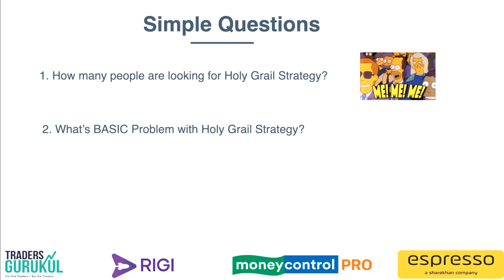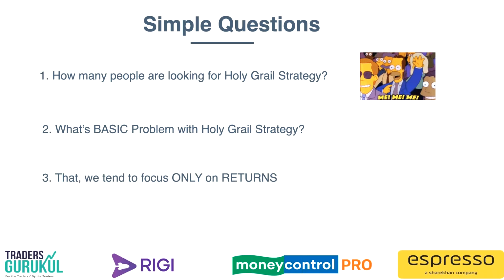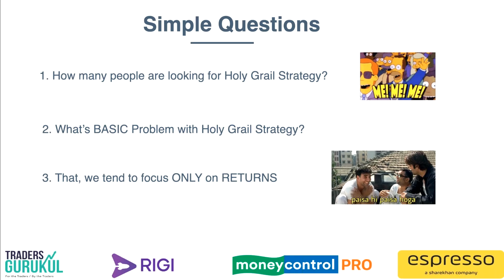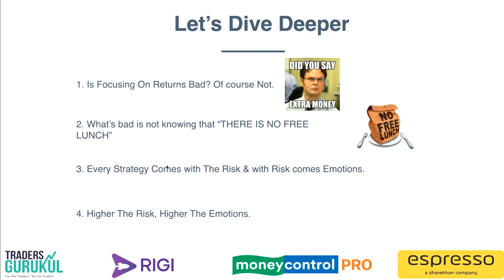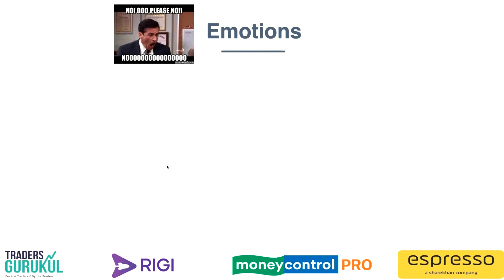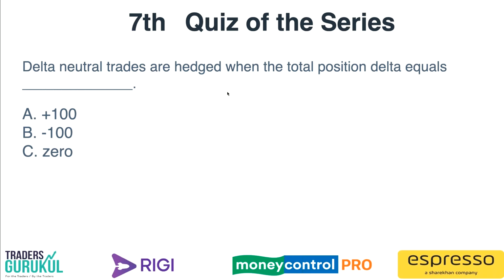Which one is better? High Risk High Reward strategies/Low Risk Low Reward - Nitish Narang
In this session, we will go through some high reward strategies which have higher MDD and some moderate reward strategies which have lower MDD and discuss in detail the pros and cons of each of the decision.

OPTION OMEGA 2.0 is India’s largest Retail Option Traders Online Conference ever conducted in India
It’s an opportunity to learn 12 creative ideas & concepts from 12 Speakers across India.

If you have any purchase-related queries.
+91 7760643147